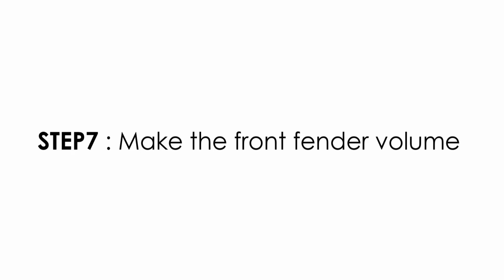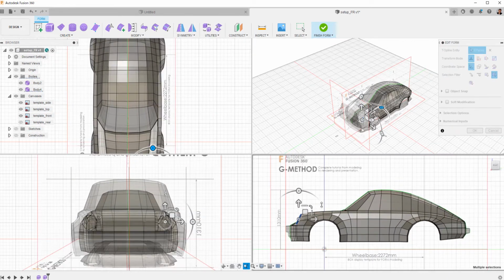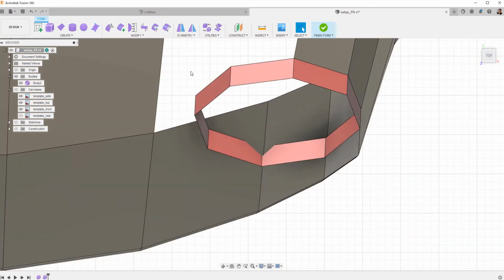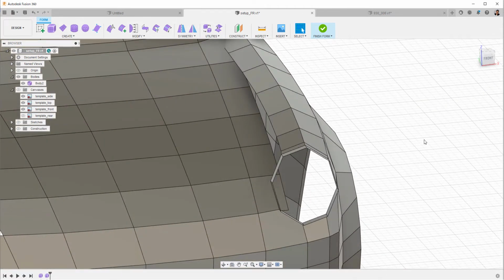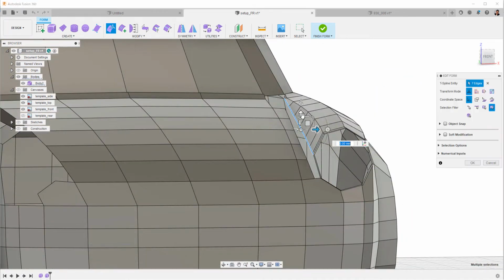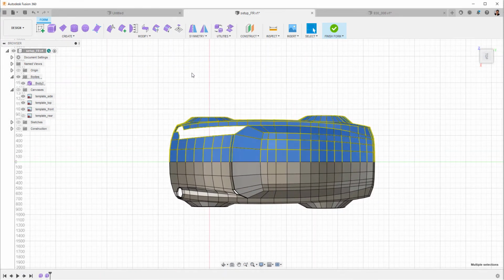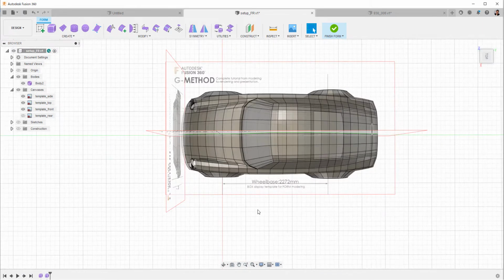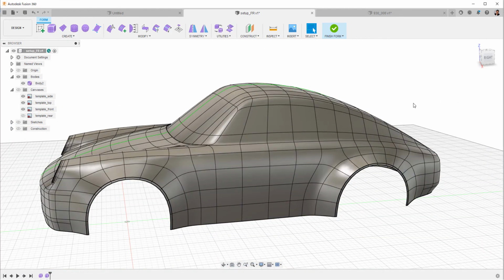【Fusion360 Car Modeling Tutorial 】Vol.11 Make the front fender.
STEP7 : Make the front fender.
This section explains how to make a front fender from a round lamp. This phase is the most important point in the series!
This time, the entire volume is complete.
Next time, we will start working on the details.